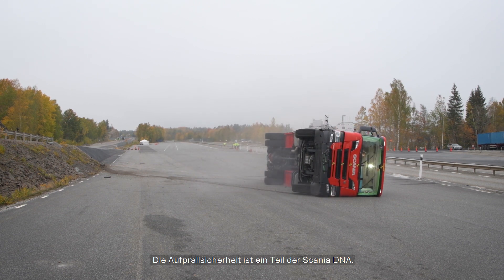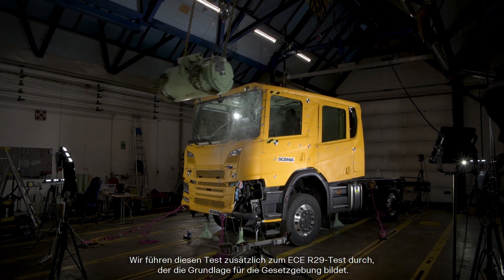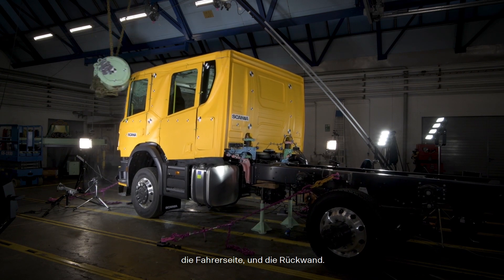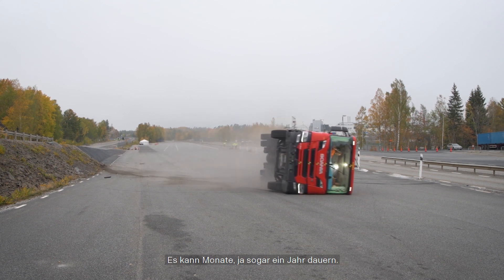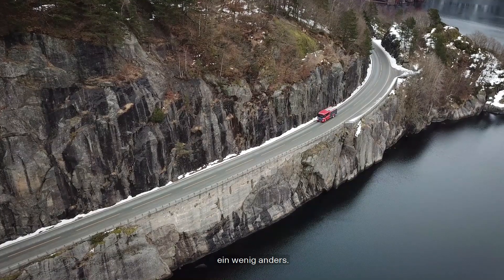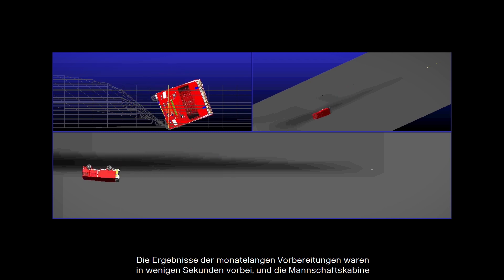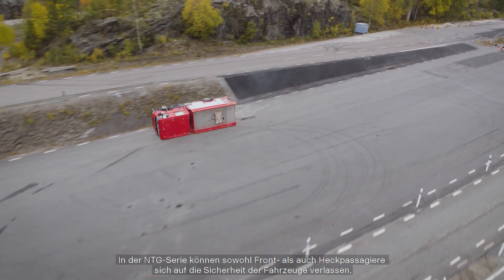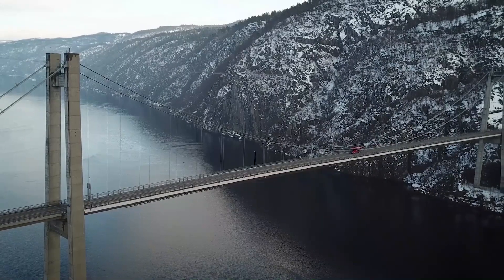Crashtest mit Scania CrewCab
Crashtests sind zwar in wenigen Sekunden abgeschlossen, jedoch sind sie das Ergebnis monatelanger, sorgfältiger Planung. Die Aufprallsicherheit ist ein Teil der DNA von Scania. Deshalb haben wir bei Scania eigene Crash-Richtlinien. Jetzt mehr zum Scania Mannschaftsfahrerhaus erfahren